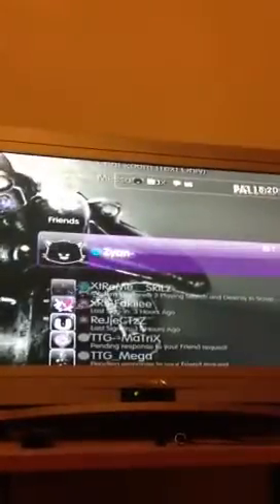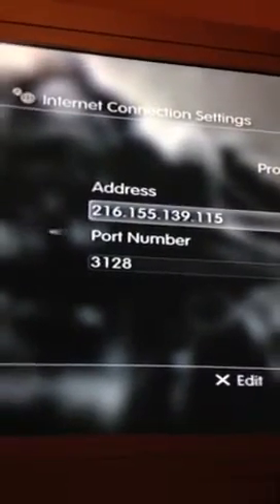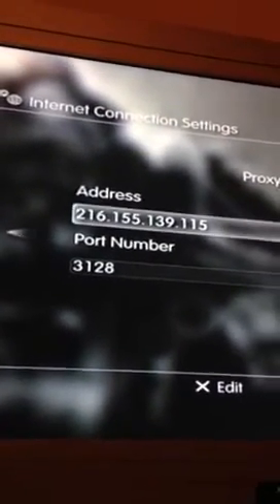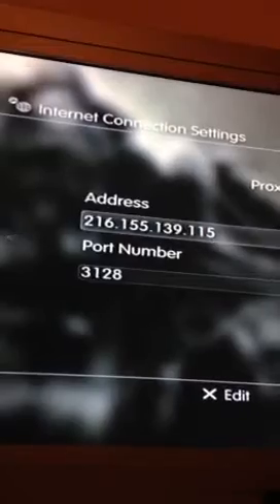How To Bypass Mw2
Just to show noobs how to bypass the update :)